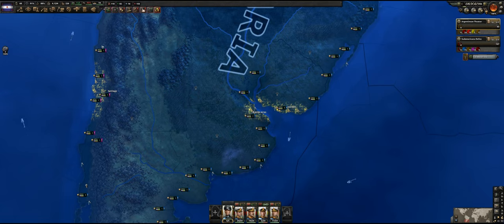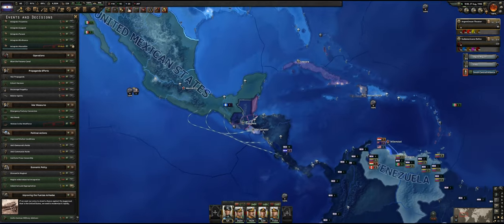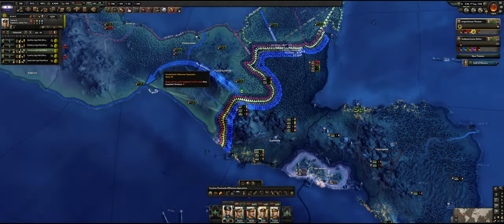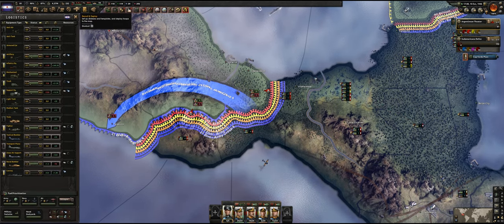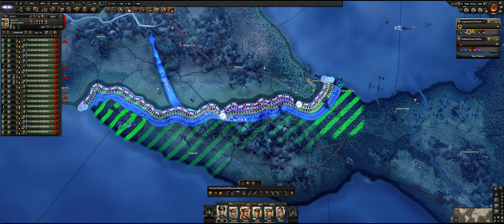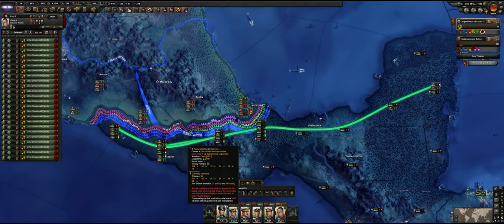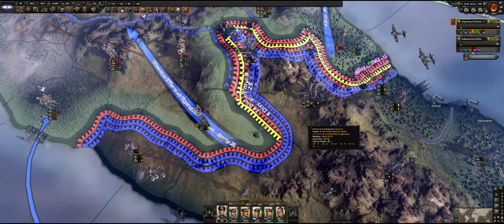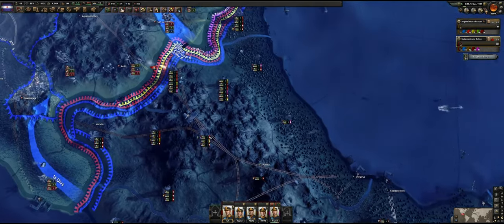ToA HOI4 - Argentina unites South America 13 - Conquest of Guatemala and invasion of Mexico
Let's Play of Hearts of Iron 4 (HOI4) with the Trial of Allegiance expansion, played as Argentina, with the aim of unifying the South American Continent. In this scenario we would like to ally with other similarly aligned states.

by Sonelias, recorded at 1440p